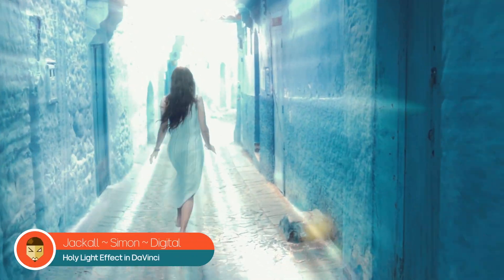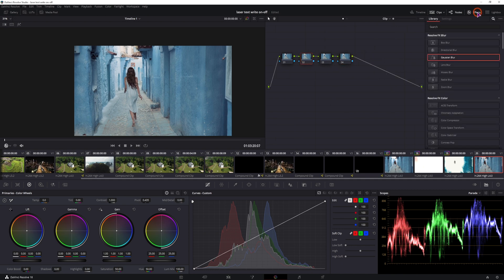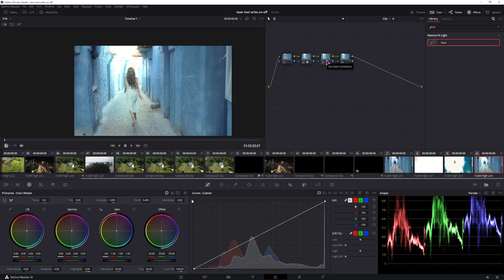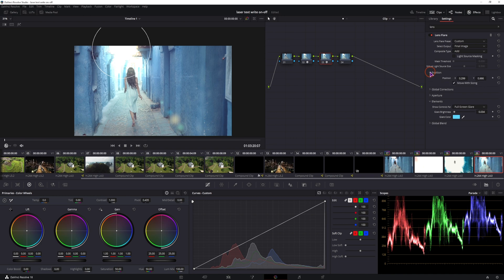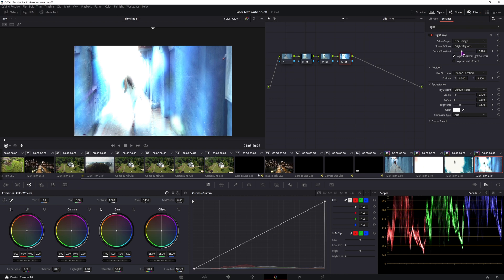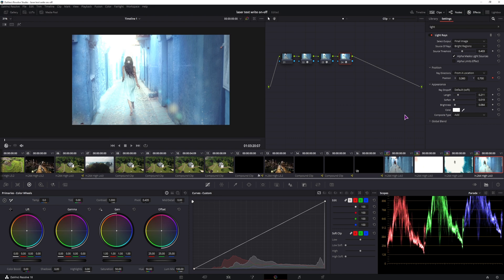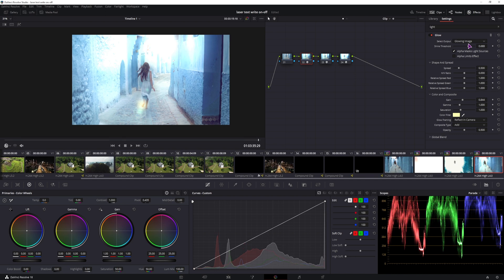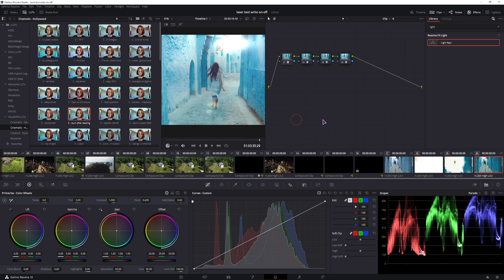Holy Light Effect DaVinci Resolve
Make a quick and simple Holy ight effect in DaVinci Resolve. It is done in the Color page and is done in a similar way as the dream effect, it just uses different effects.